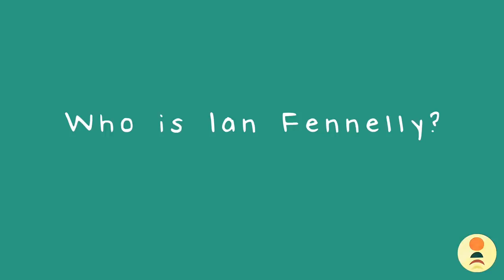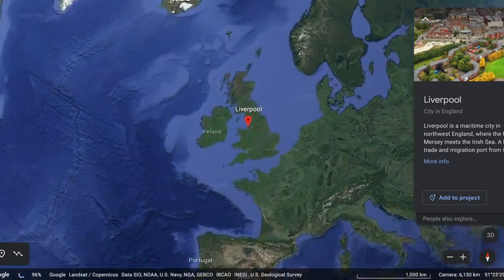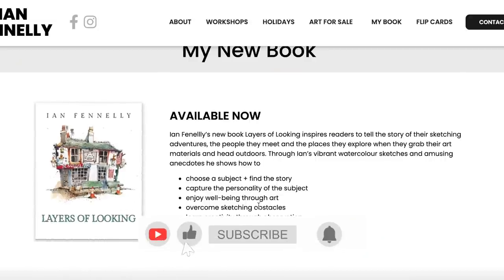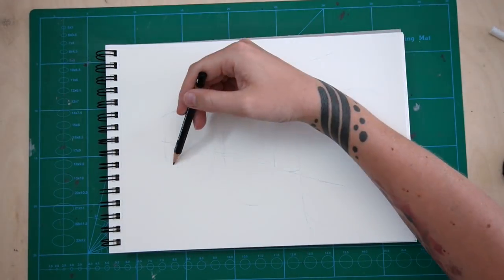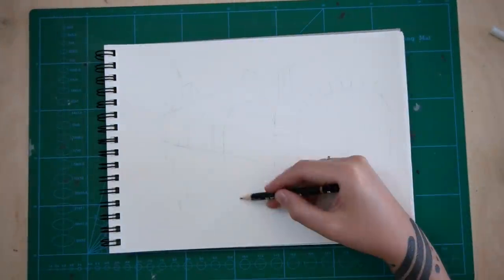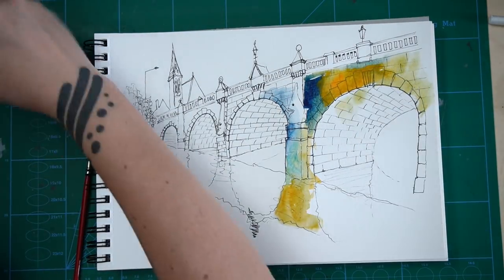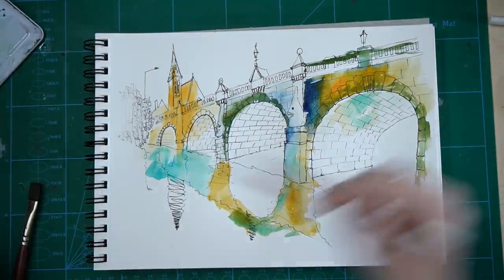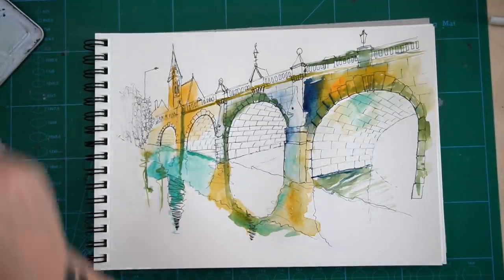How To Sketch Like Ian Fennelly // Urban Sketching for Beginners Course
I am checking out Ian Fennelly's Urban Sketching for Beginners course! Let me know if you want to see more...

👩‍🎨 Join the PRETTY SKETCHY CLUB 👩‍🎨 Online TRAVEL & URBAN SKETCHING art club! Demos, tutorials & private community

💚 Join my FREE newsletter for lots of inspiration and behind-the-scenes chatter

✌️ FREE Guides
Practical Beginners Guide to Urban Sketching:

Affiliate links are used for each tool that I am an affiliate of, which means that if you click that link and subsequently make a purchase, I will earn a commission. You pay nothing extra; any commission I earn comes at no additional cost to you.